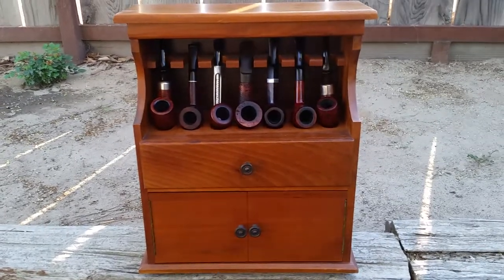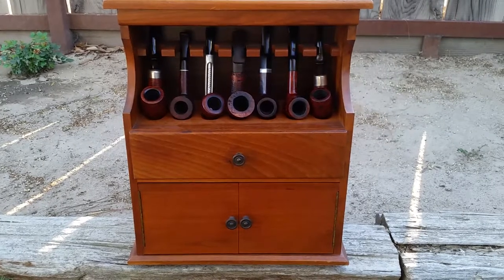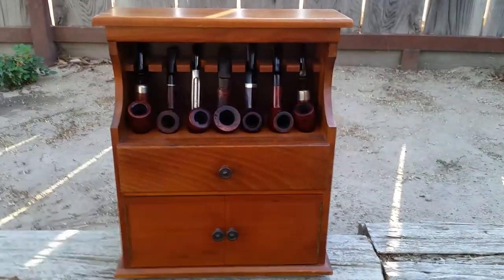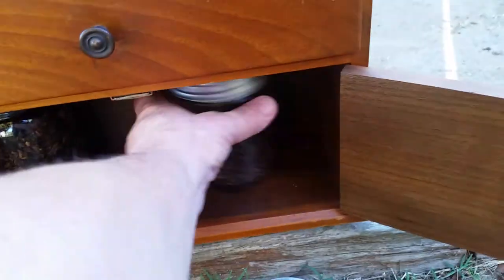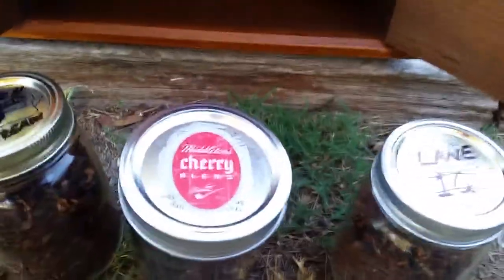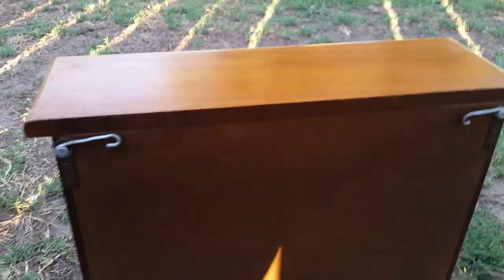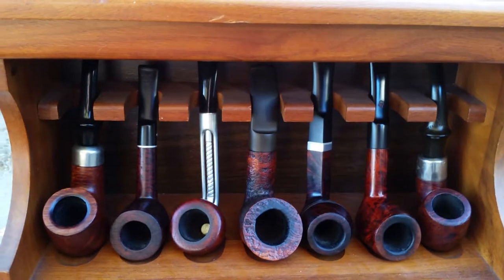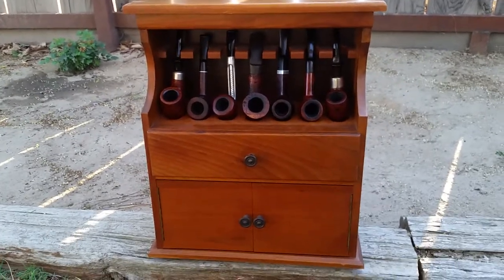Smoking Pipe Rack Video #1